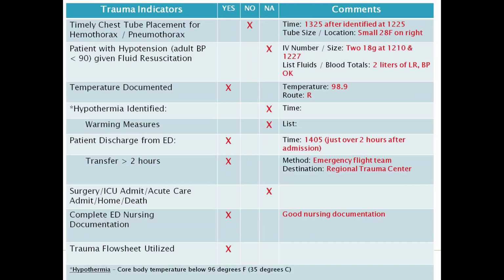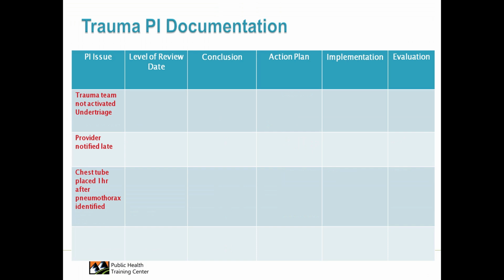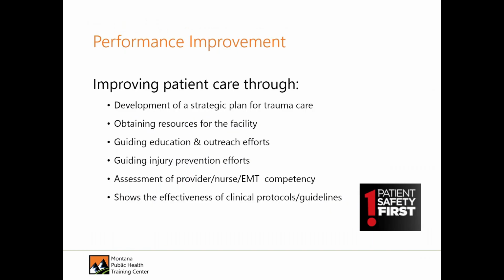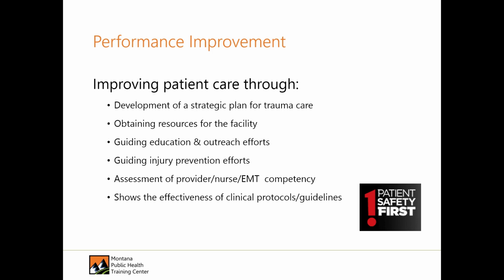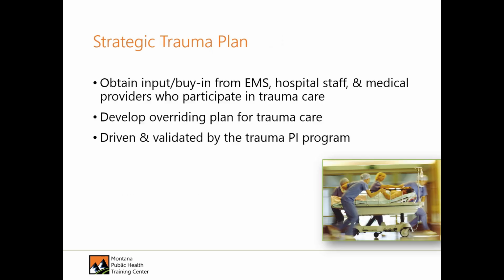Practice Session - Trauma Case Review for Performance Improvement